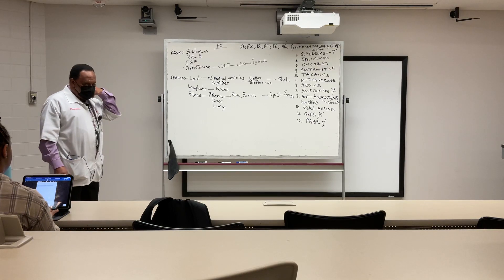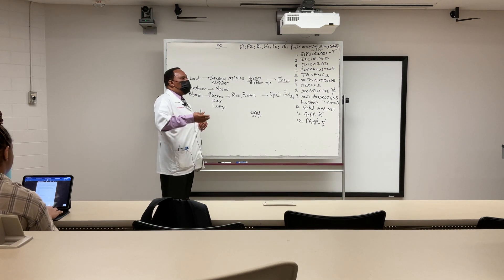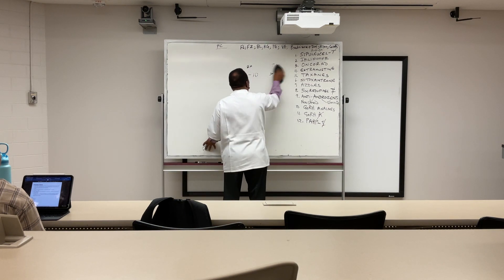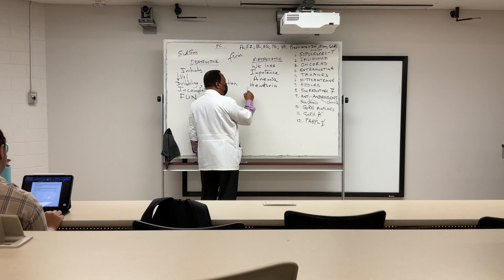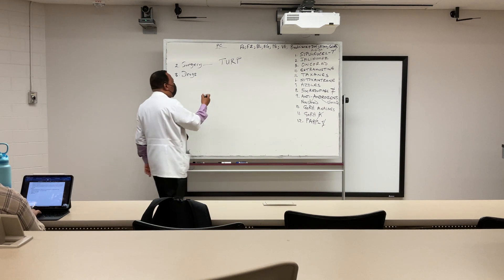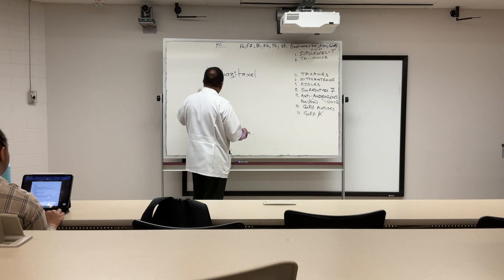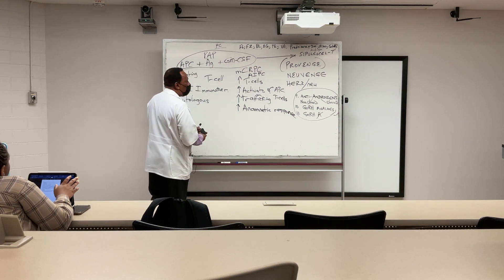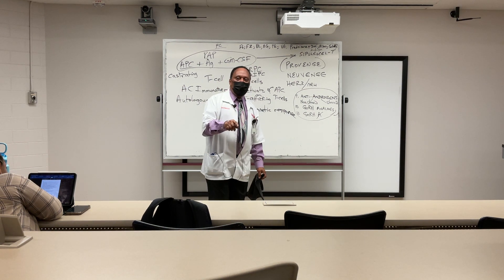Lecture #3 (Prostate Cancer) January 31, 2024